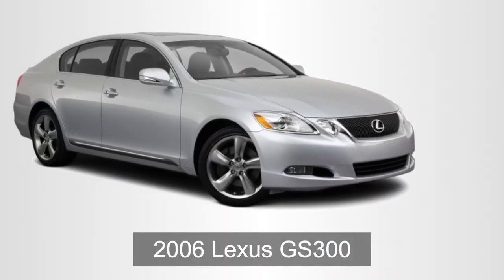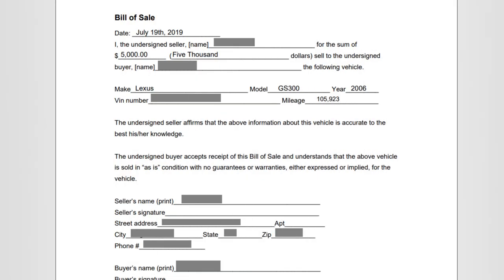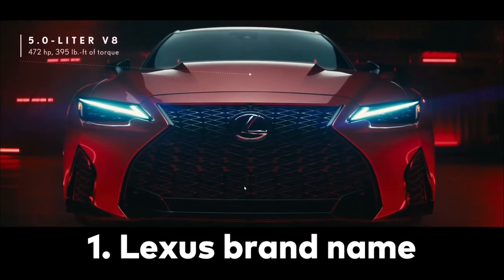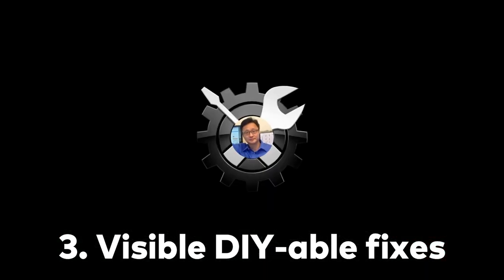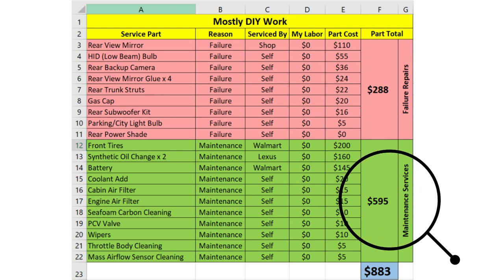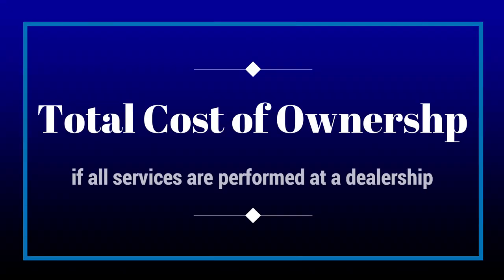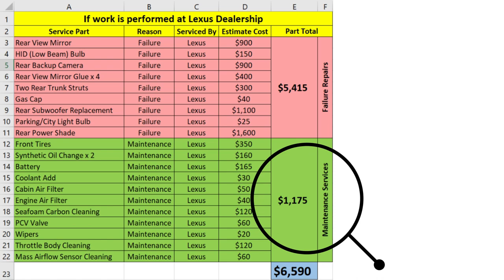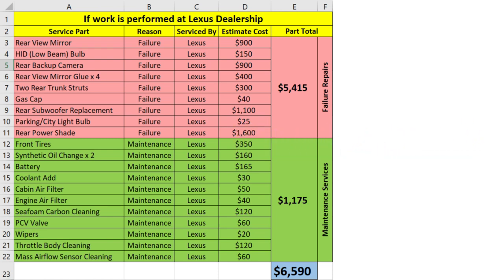2 Year Review & Cost of Ownership GS300/GS350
This video documents 2 years of ownership review and total cost of ownership on 2006 Lexus GS300 in hopes of helping those that are in the market for such vehicles.

The video covers every repairs and maintenances and costs associated with each services.

CORRECTION at 6:19.  The total dealership service cost of $6,590 would have been $1,590 more than the original purchase price of $5,000.